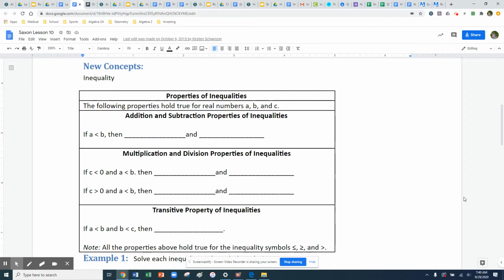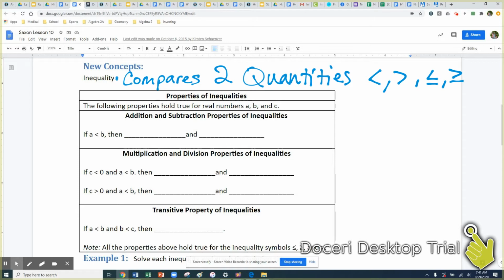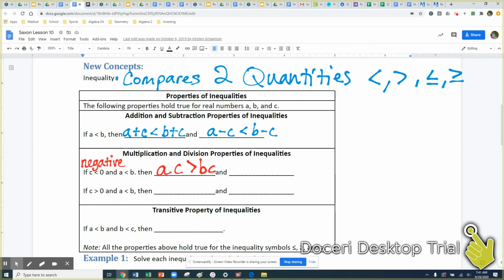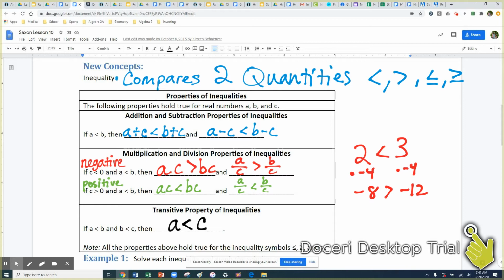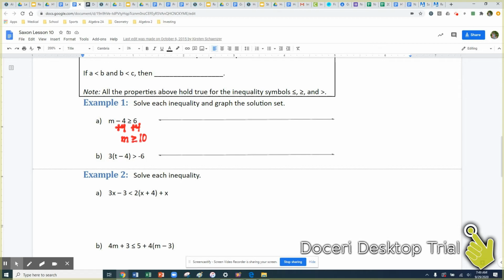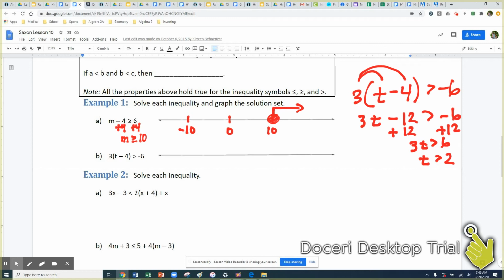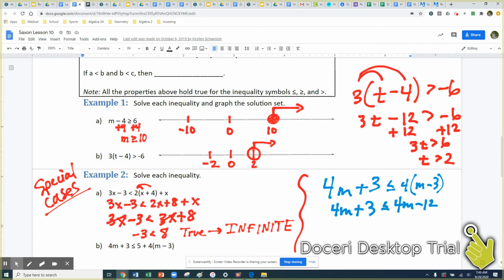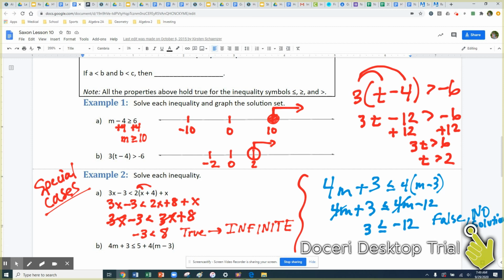Lesson 10 Day 1 Algebra 2A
In class notes from Lesson 10 algebra 2A 9/29/2020